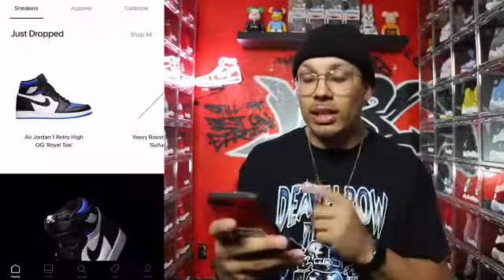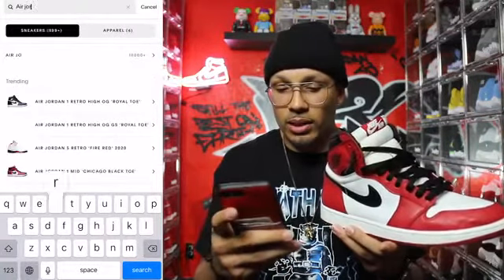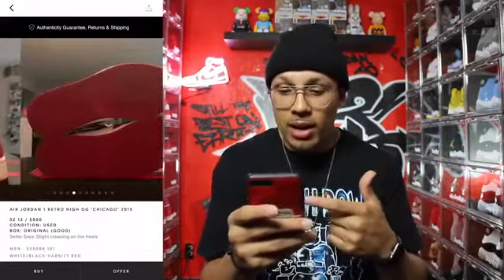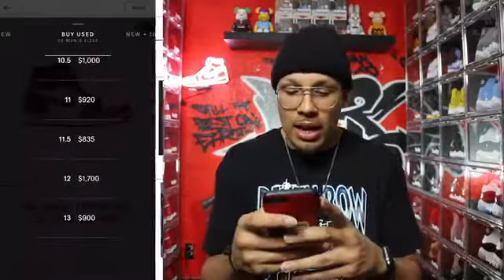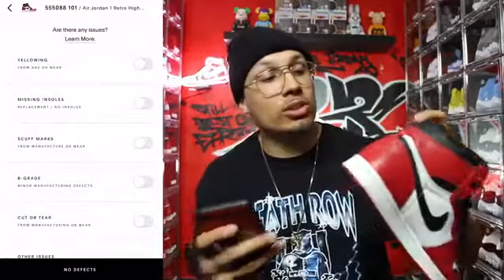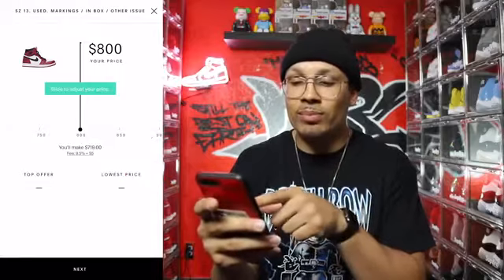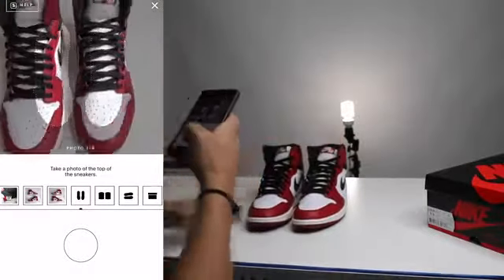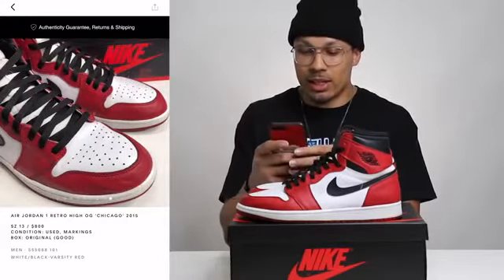How To Make Money Selling Shoes On GOAT App